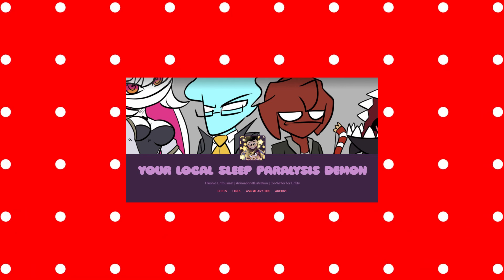Unbelievable: dogday Behind Bars! The Shocking Truth Revealed! dogday x catnap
comic dub,worth it,meme,voice acting,comic,twitter comic,funny comics, poppyplaytime,catnap,dogday,dogdayinprison